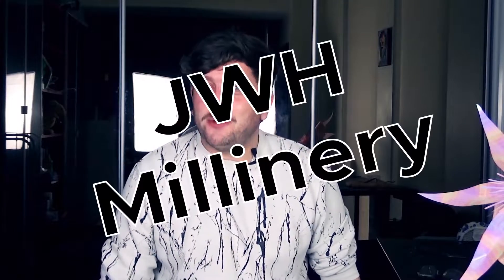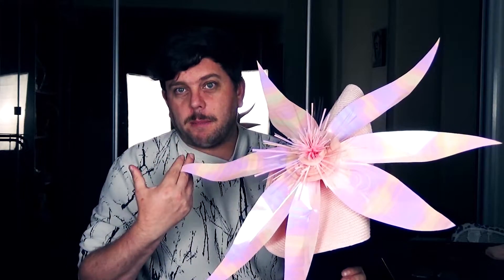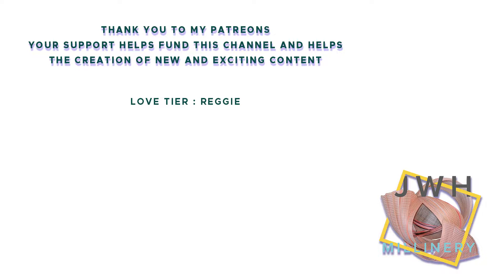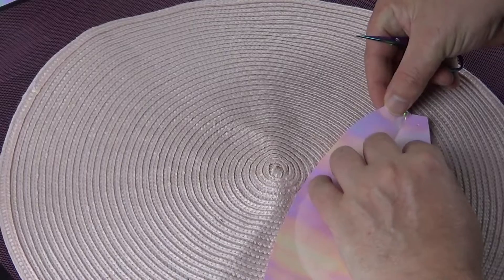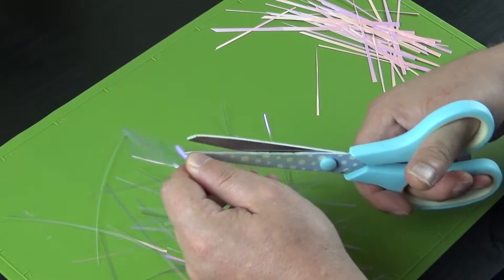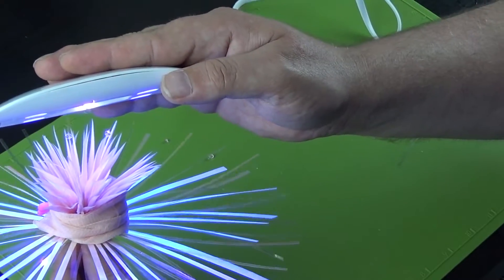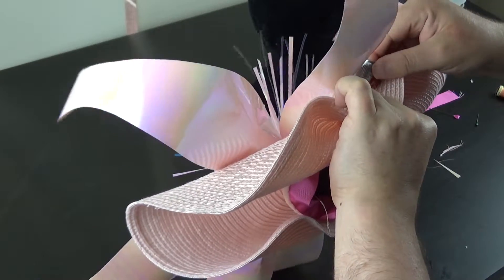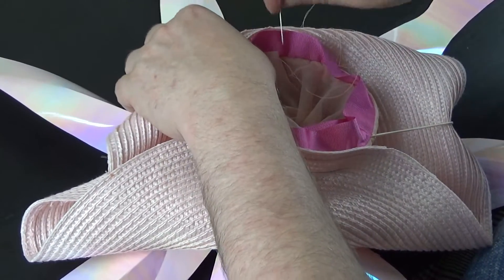Birthstone Millinery - October - Tourmaline (Millinery Hat Making Tutorial) stunning :-)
This week we look at you October babies and make a Tourmaline inspired headpiece, using Sequin Film from Petershams Millinery

Tiers starting at just £1 a month - come and check it out!